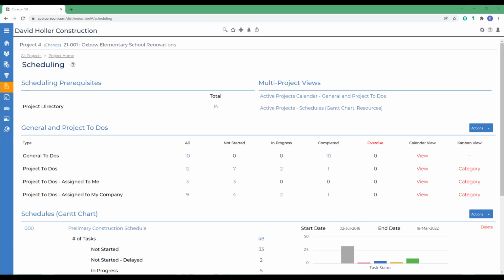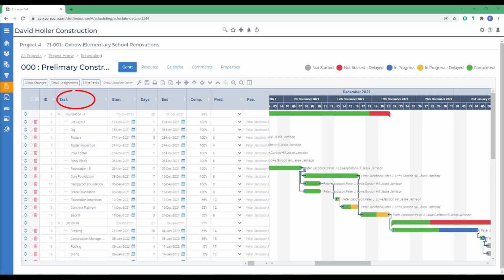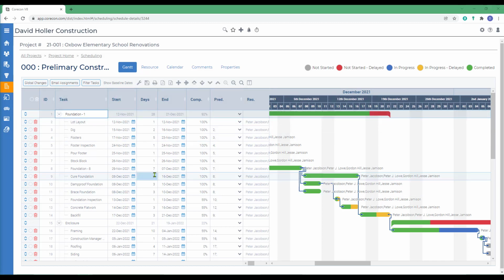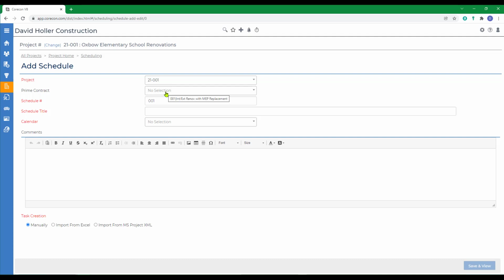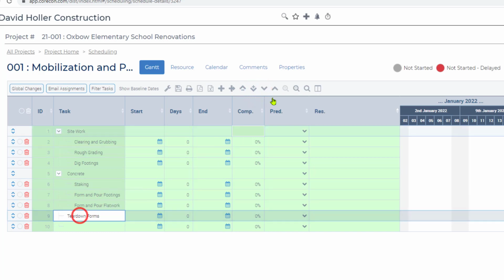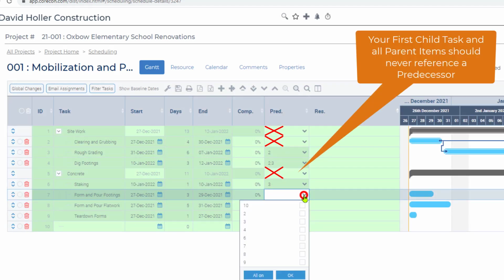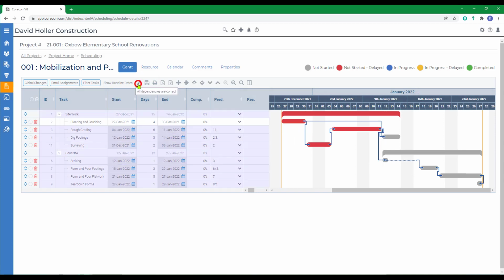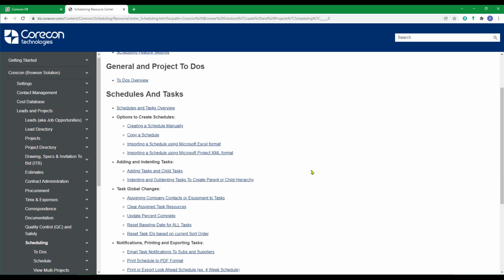Creating New Schedules and Tasks